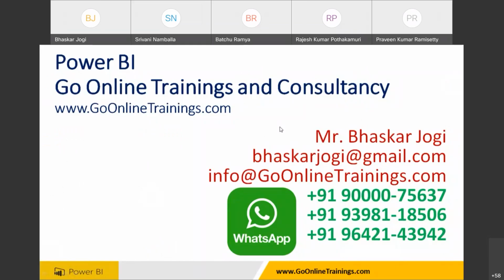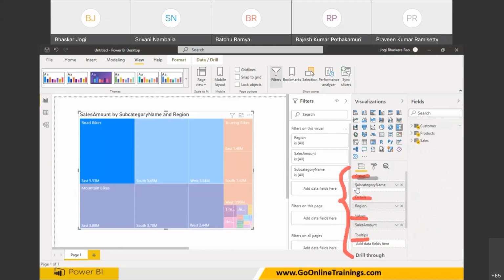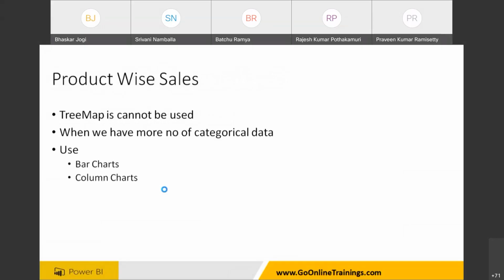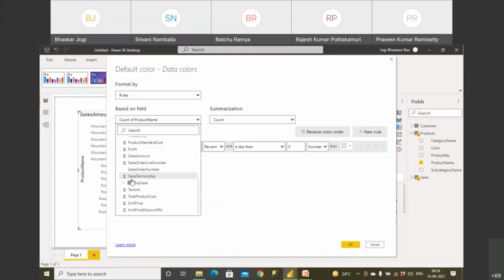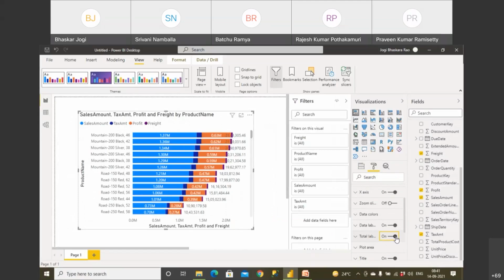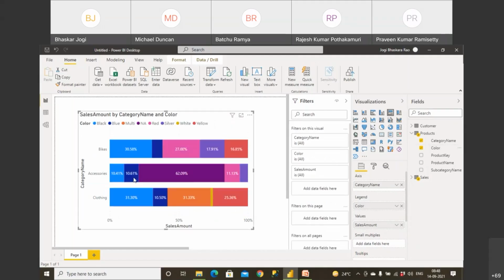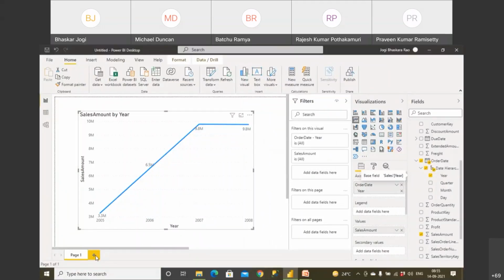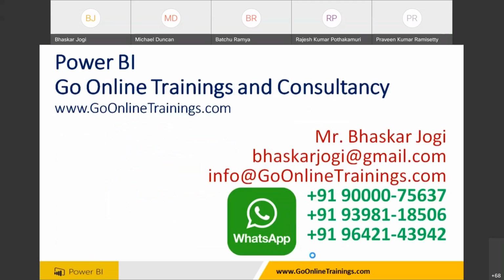Power BI Views Session 11 Power BI TreeMap and Bar and Column Chart